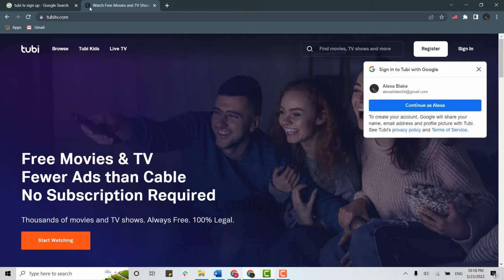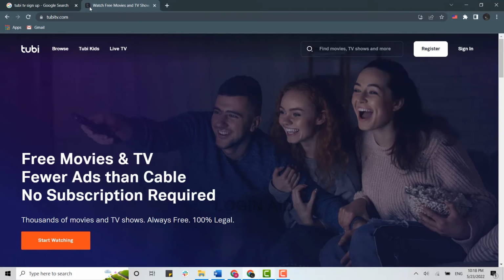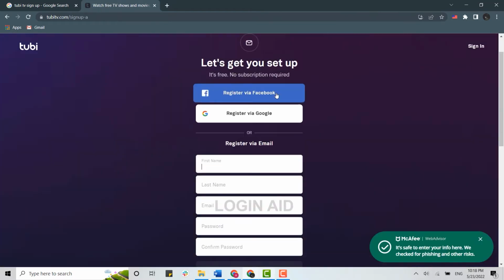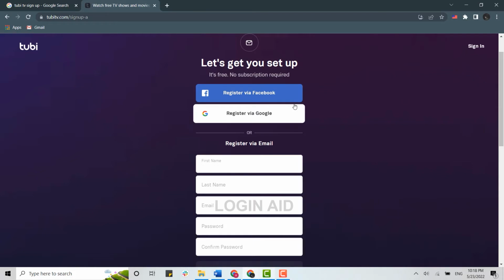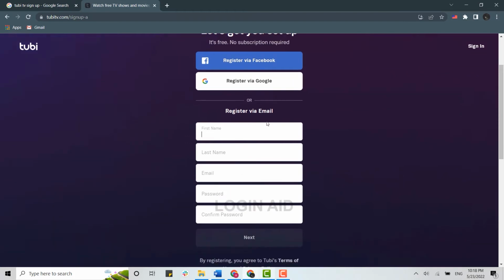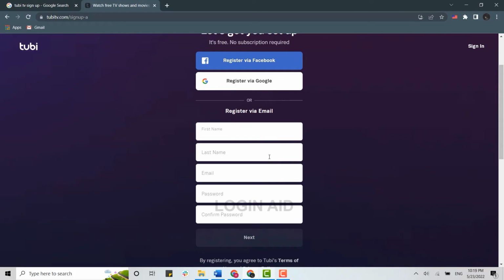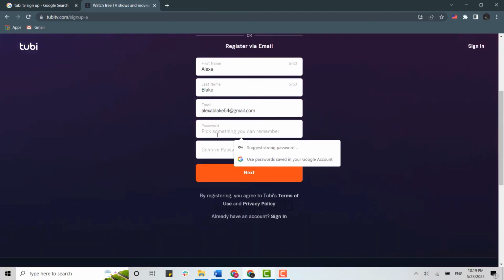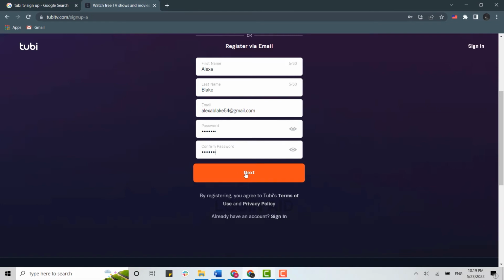Create A Tubi TV Account 2022 | Account Registration Help | TubiTV.com Sign Up